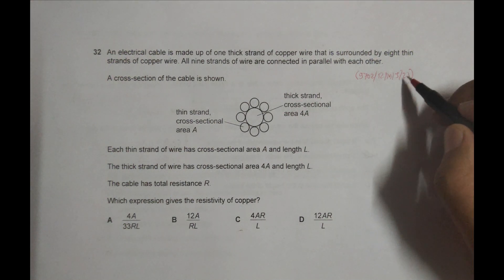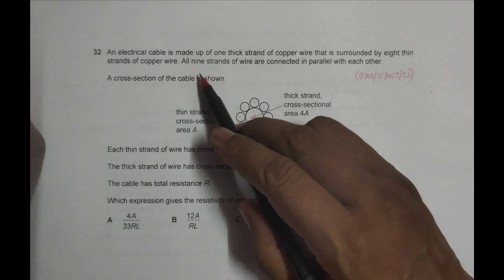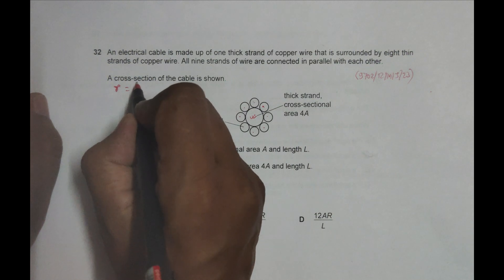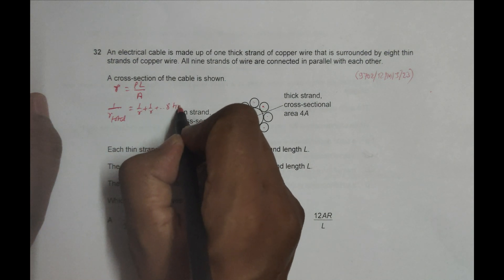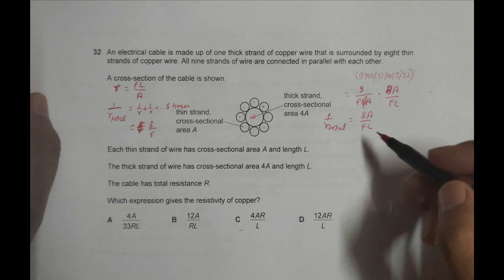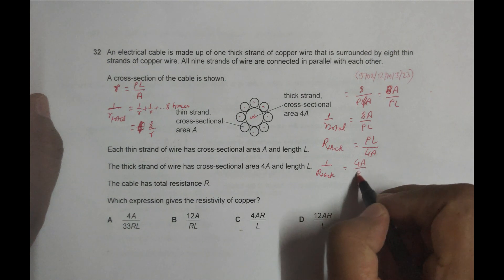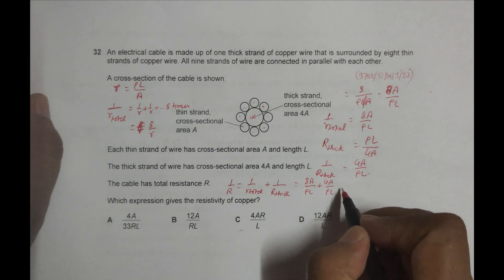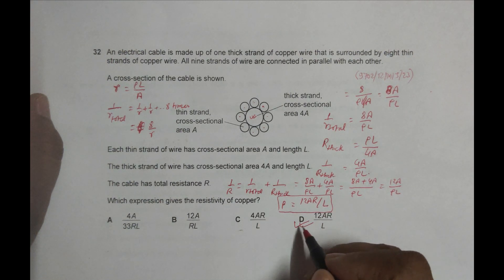2023 CAIE AS & A level May June Physics Paper 12 Q N 32 (9702/12/M/J/23) by Sajit C Shakya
2023 CAIE AS & A level May June Physics Paper 12 Q. No. 32 (9702/12/M/J/23) by Sajit Chandra Shakya from Nepal

An electrical cable is made up of one thick strand of copper wire that is surrounded by eight thin strands of copper wire. All nine strands of wire are connected in parallel with each other.

A cross-section of the cable is shown.

thin strand,
cross-sectional
area A

thick strand,
cross-sectional
area 4A

Each thin strand of wire has cross-sectional area A and length L.
The thick strand of wire has cross-sectional area 4A and length L.
The cable has total resistance R.

Which expression gives the resistivity of copper?